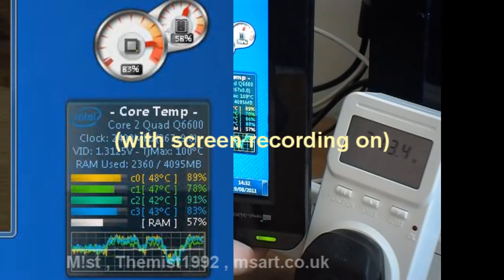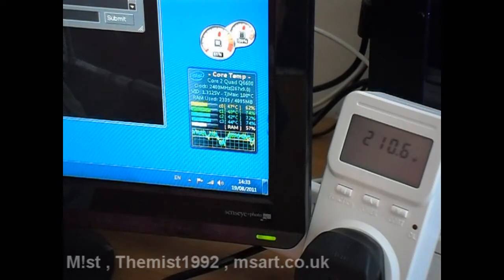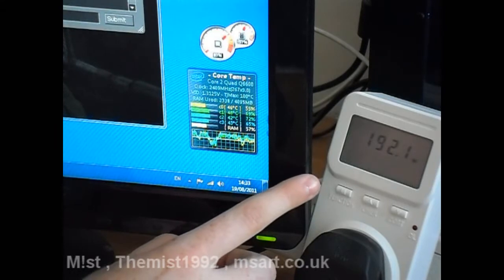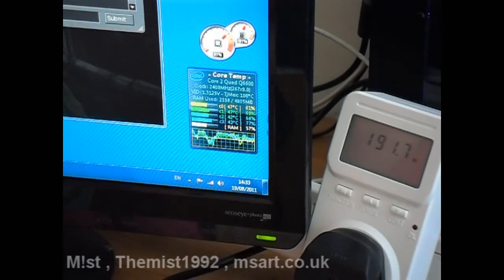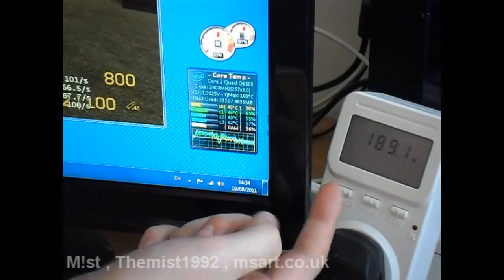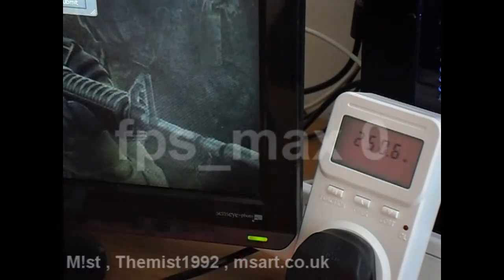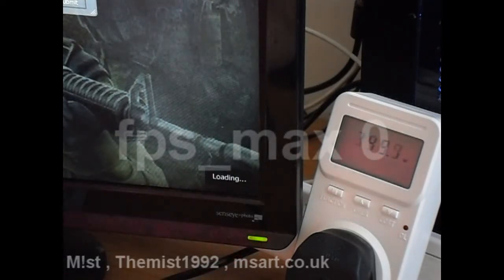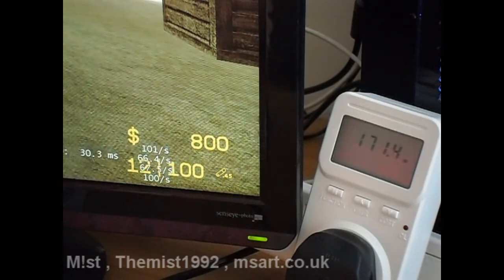Power usage when gaming - Css Frames - max fps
Another video folowing on from the one i done years back , Explaining visualy about FPS and what happends when its limited and the effects